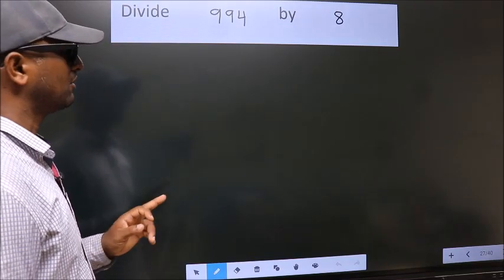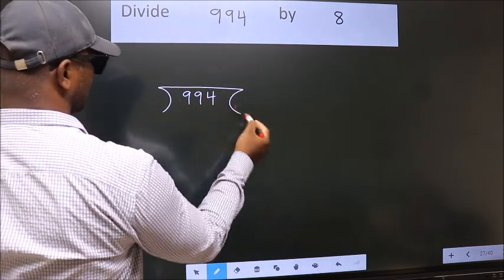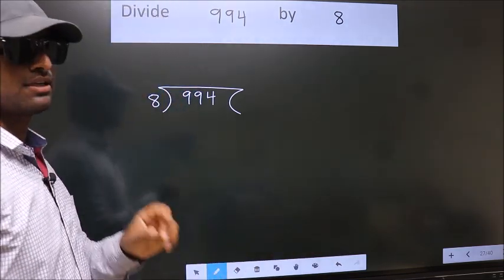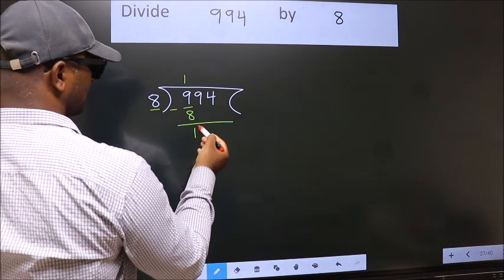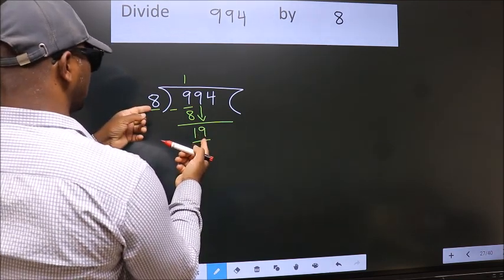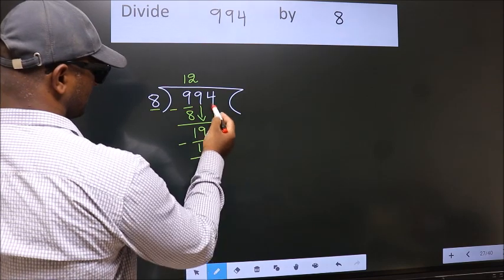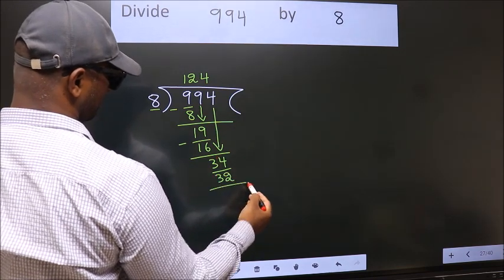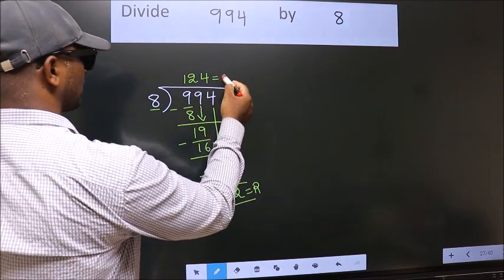Divide 994 by 8